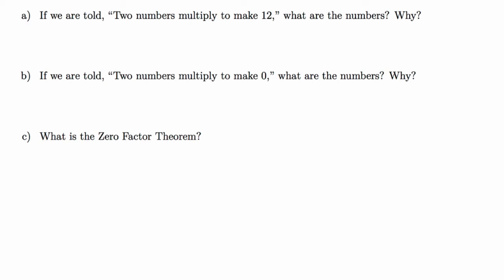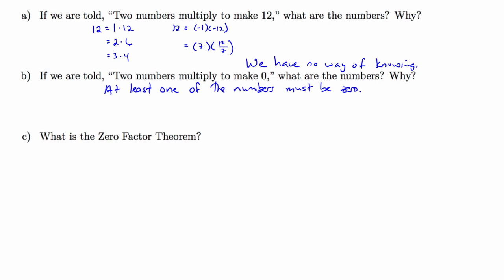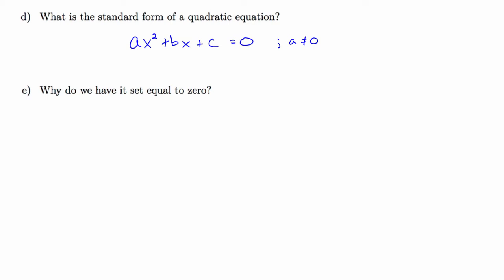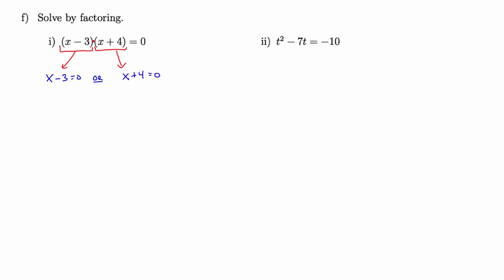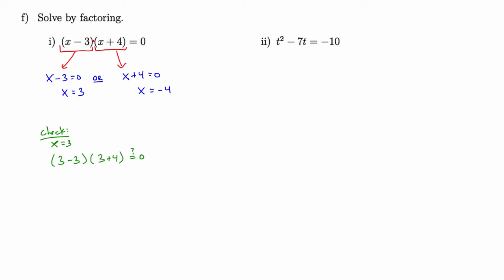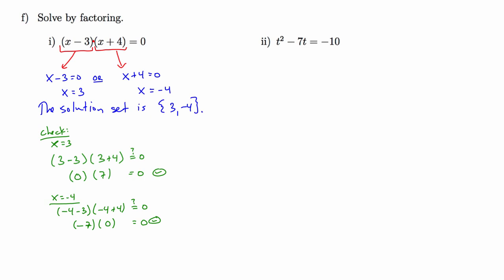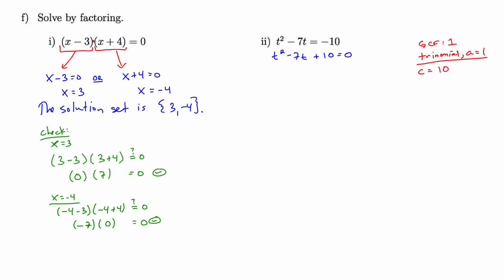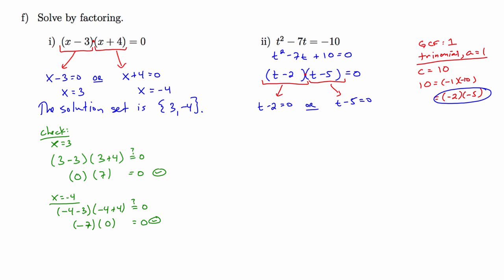MTH 65 (m7v1) Introduction to Solving Equations by Factoring